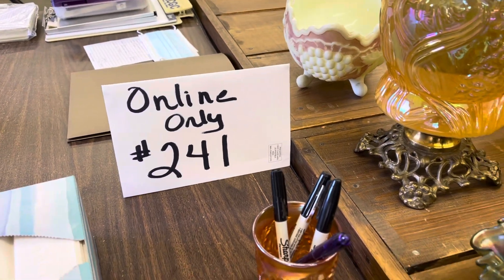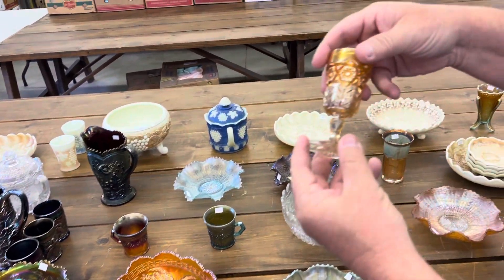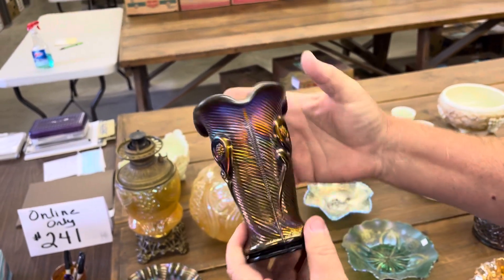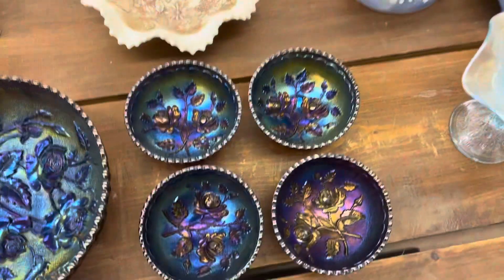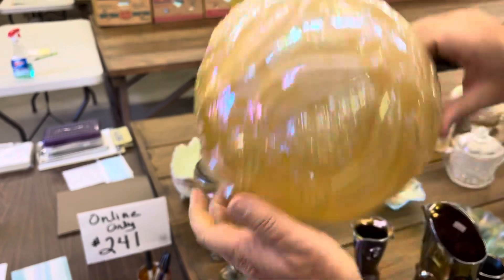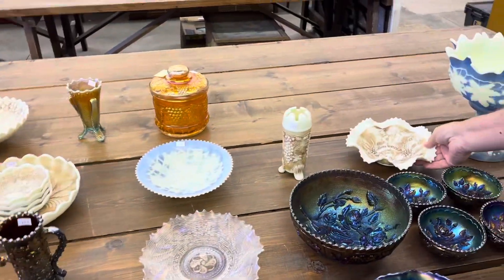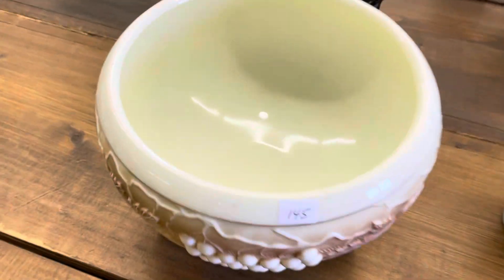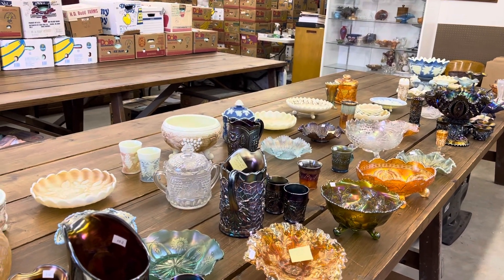Online Only Auction #241 - Lots 101 thru 150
Online Only Carnival Glass Auction #241 - Video of lots 101 thru 150. Auction ends Sunday evening, September 17th beginning at 7 pm CST. Marvin Miller Estate - Part 2.